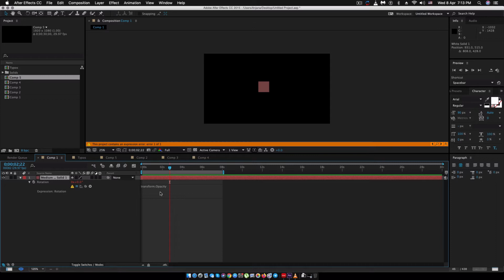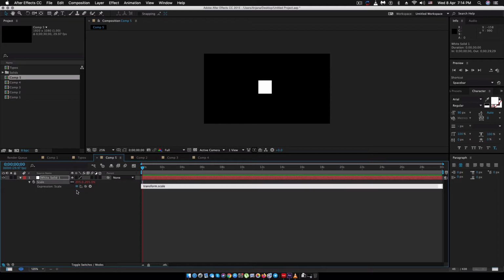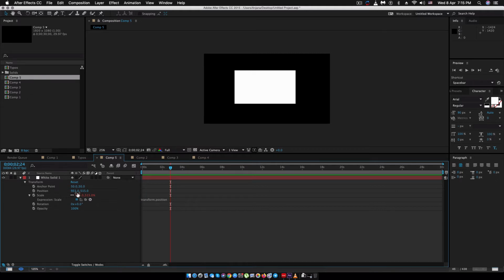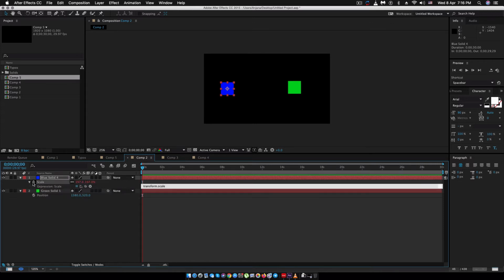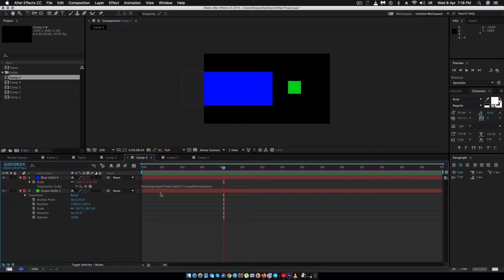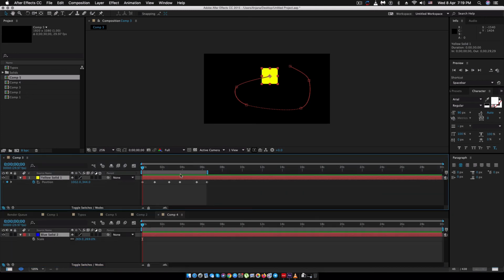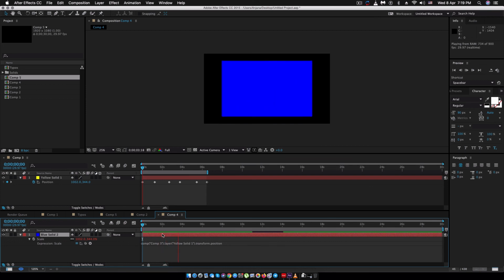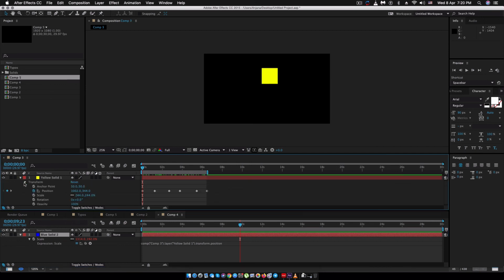Aftereffects expression 103 - [Pickwhip]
Control text and color using expressions linking to external comps within an After Effects Project using Pickwhip tool.